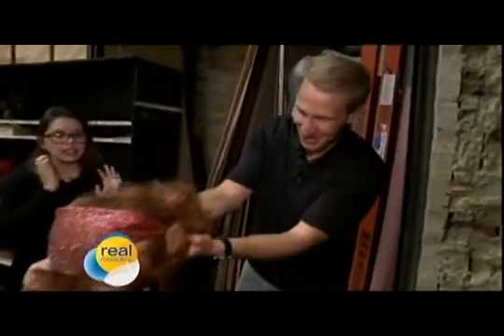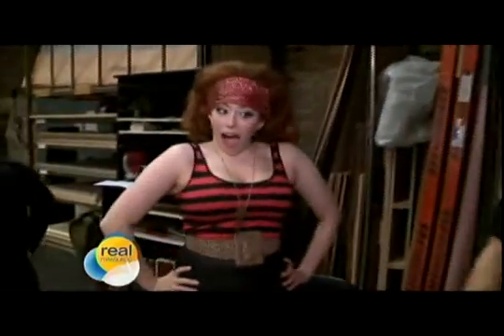Violet on FOX 6 with Carl Deffenbaugh 5